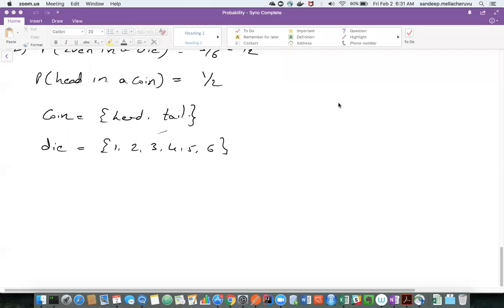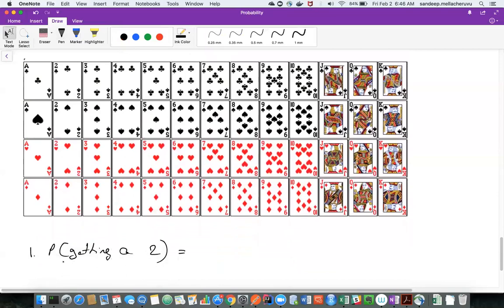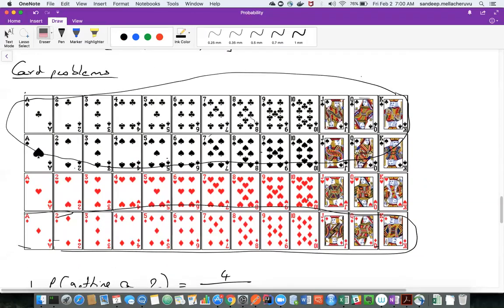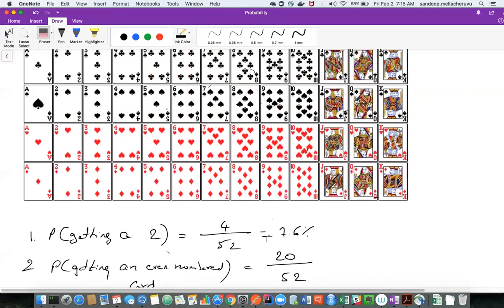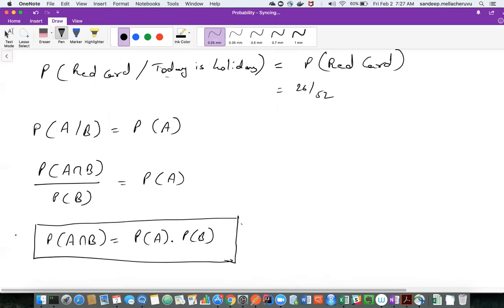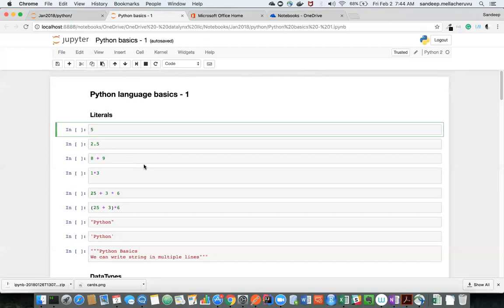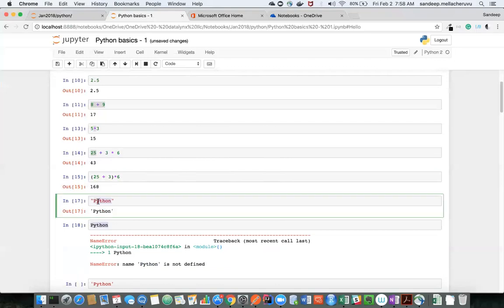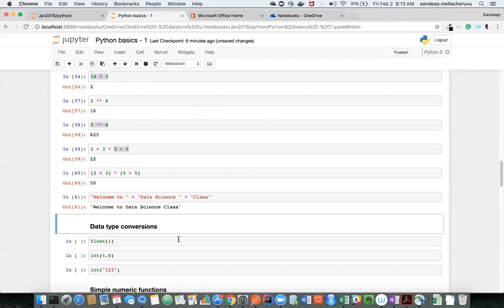10 Probability 2